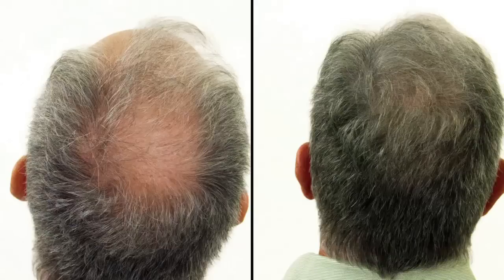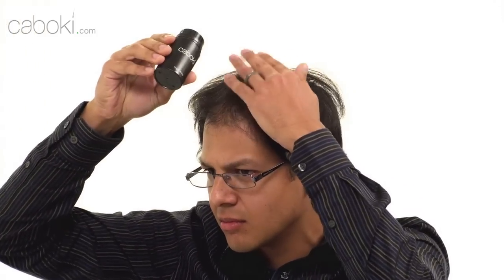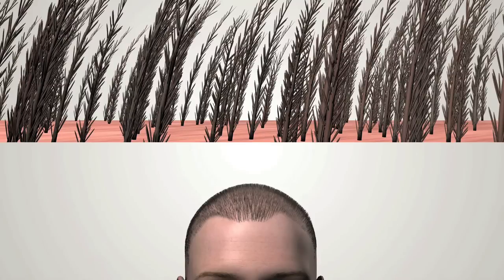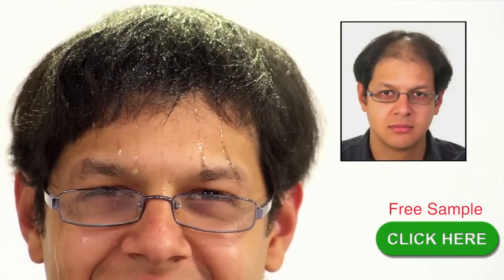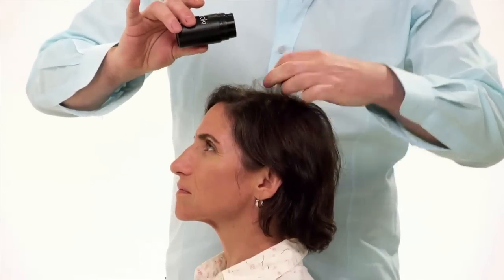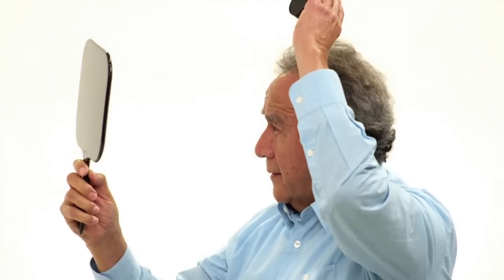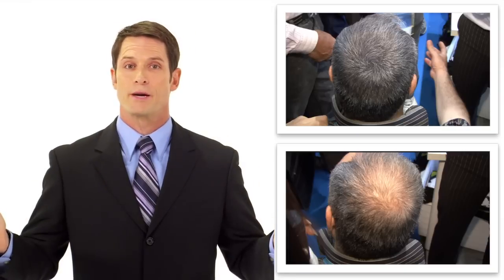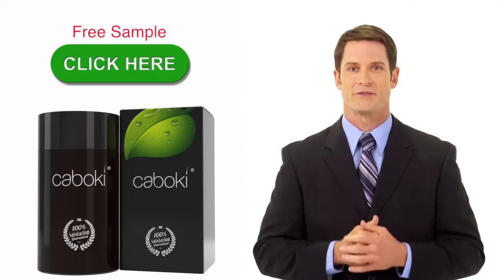Caboki On TV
Caboki TV programming.

Caboki is NOT what you think it is.

It is NOT hair dye, NOT "spray paint" and certainly NOT "shoe polish".

Caboki is a new generation concealer for thinning hair and baldspot. Made of natural plant fibers, Caboki clings to your existing hair; each thin wisp of your hair instantly becomes thicker and fuller, thus eliminating those embarrassing thinning areas.

❤️ Company has been rated A+ by Better Business Bureau Since 2011.

Try it before you buy.

Caboki LLC
3 Corporate Drive, Cranbury, NJ 08512 USA.